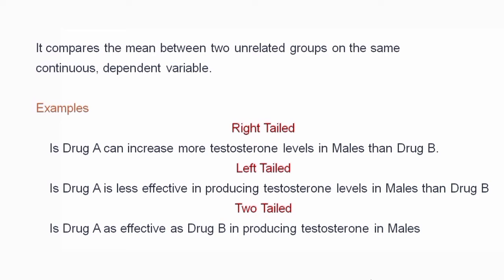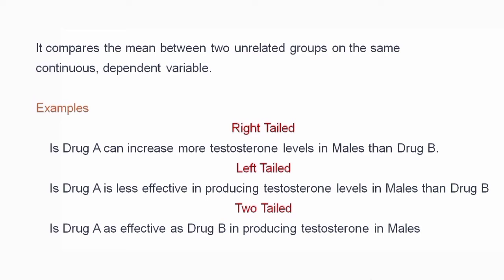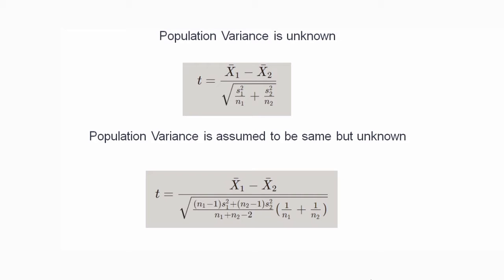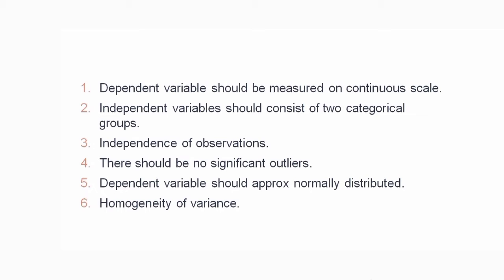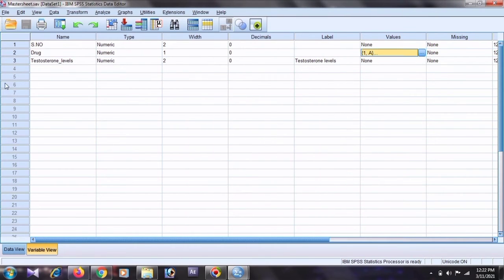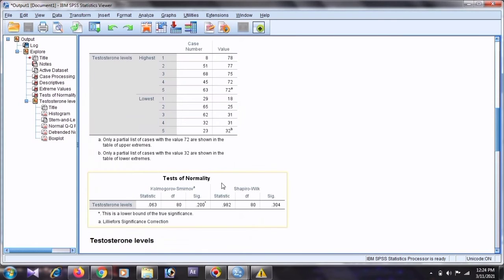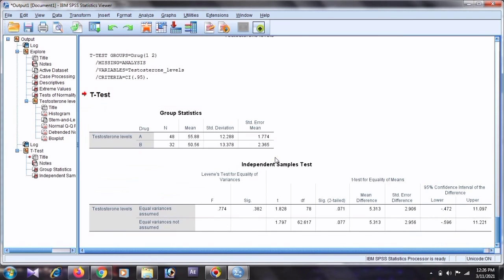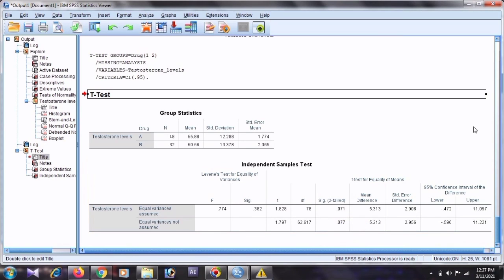Independent sample t test in SPSS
Provided a detailed version of IST to do in normal case as well as on the SPSS.

SPSS 25th version.